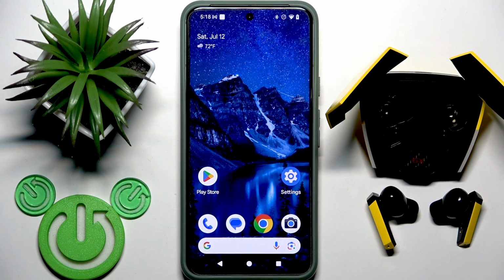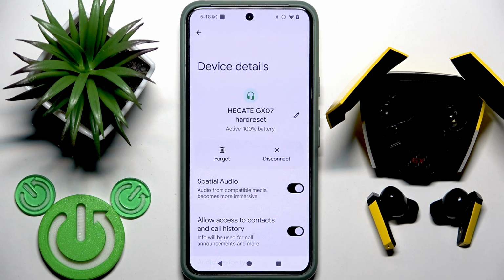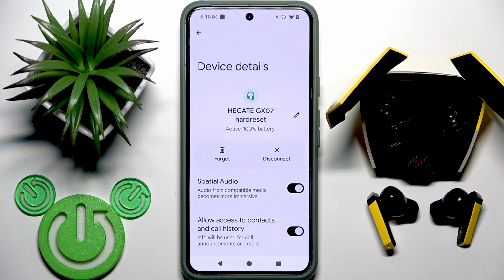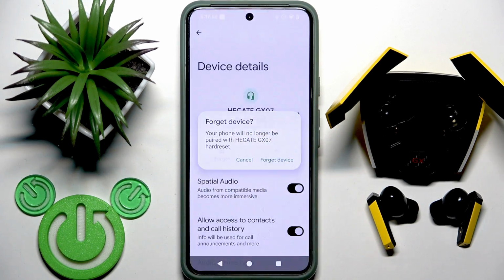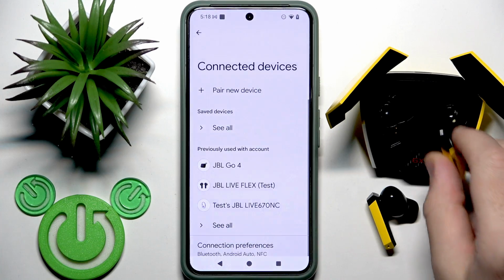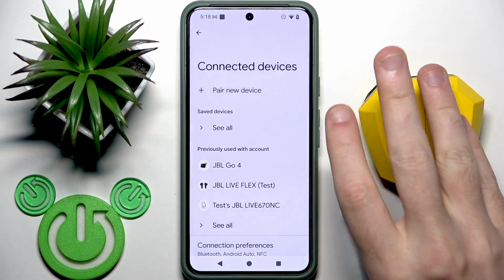EDIFIER HECATE GX07 – How to Unpair from Android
If you want to disconnect your EDIFIER HECATE GX07 earbuds from your Android phone or tablet, this video will show you the exact steps to unpair them quickly and easily. Learn how to remove the EDIFIER HECATE GX07 from your Bluetooth device list, so your earbuds are no longer connected to your Android device. This process is helpful if you want to pair your earbuds with a new phone, fix connection issues, or simply keep your Bluetooth list organized. Follow along for a clear, step-by-step guide to unpairing your EDIFIER HECATE GX07 from any Android device.

How to unpair EDIFIER HECATE GX07 from Android?
How to remove EDIFIER HECATE GX07 from Bluetooth devices on Android?
Where is the forget device option for EDIFIER HECATE GX07 on Android?

0:00 Introduction
0:07 Open Android Settings
0:12 Go to Bluetooth or Connected Devices
0:18 Find EDIFIER HECATE GX07 in Device List
0:24 Tap Info or Settings Icon
0:30 Select Forget or Remove Device
0:40 Optional: Disconnect Instead of Unpair
0:50 Place Earbuds in Charging Case
0:56 Outro